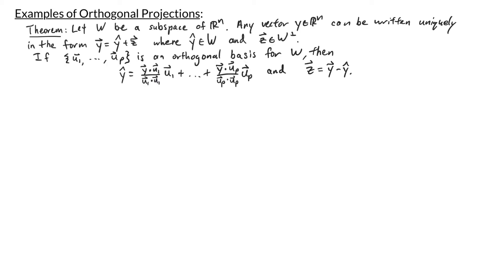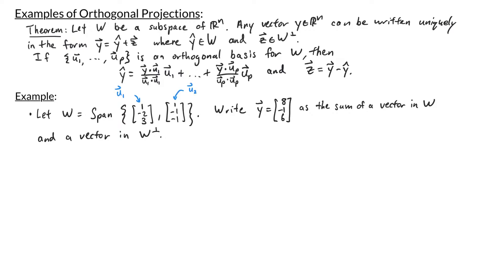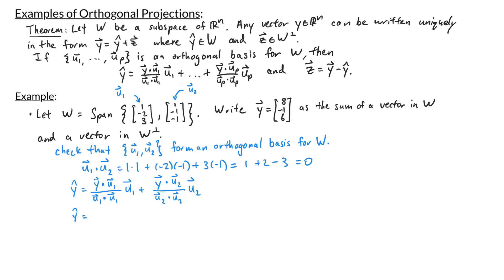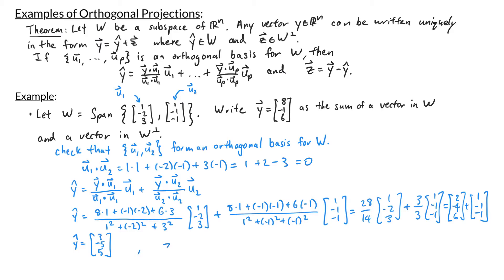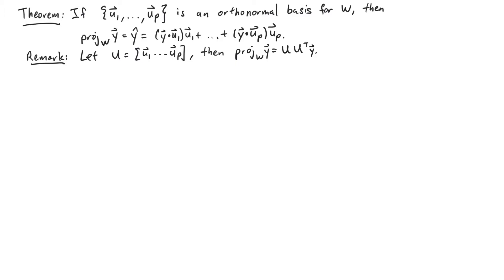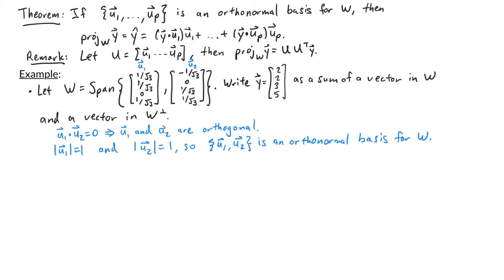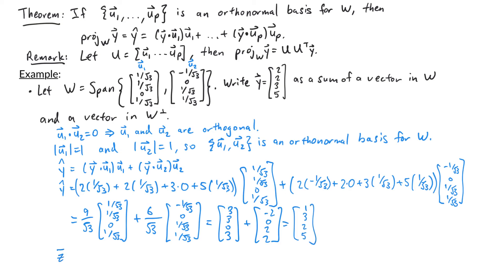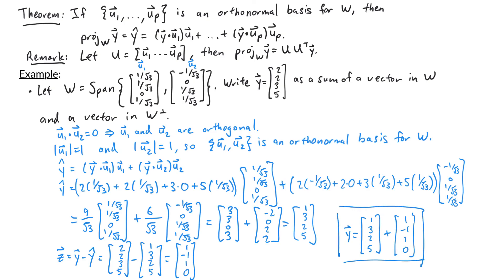Linear Algebra - Examples of Orthogonal Projections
This video goes through examples of finding orthogonal projections of a vector onto a subspace.